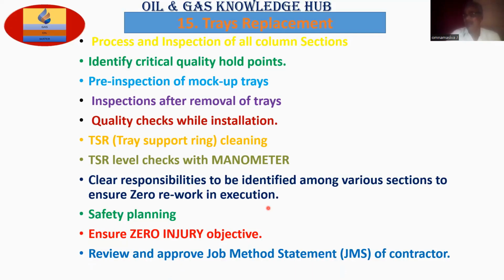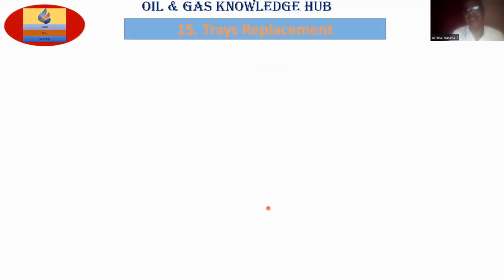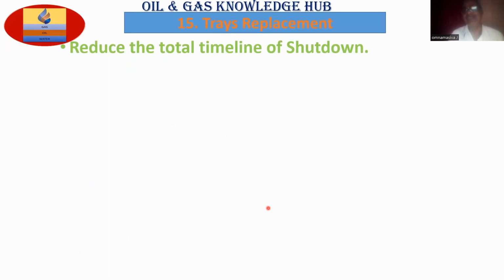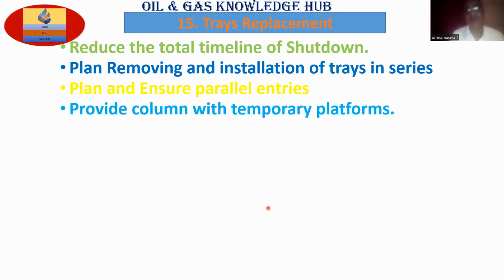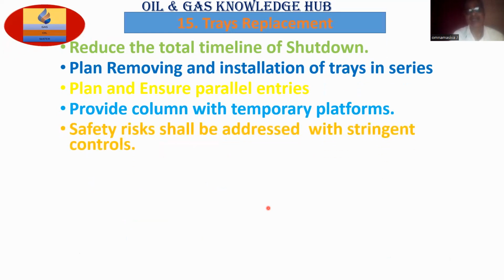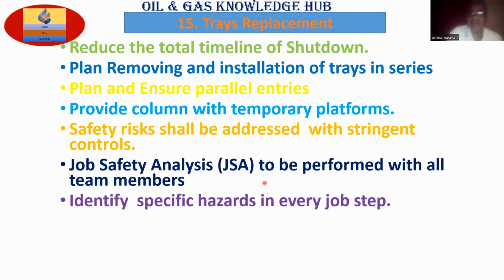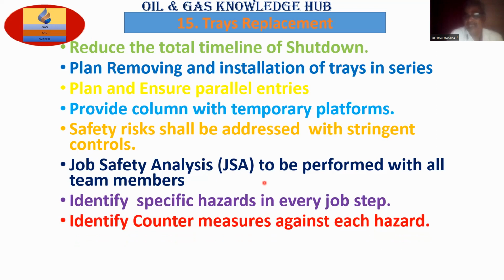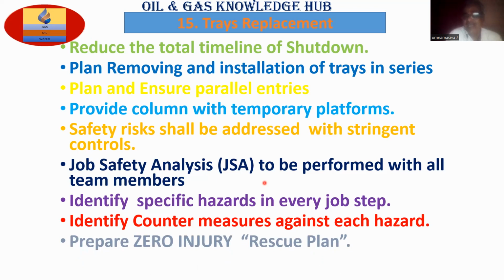REPLACEMENT OF COLOMUN INTERNALS PART - E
WATCH COMPLETE VIDEO FOR MORE CLAIRY AND UNDERSTANDING